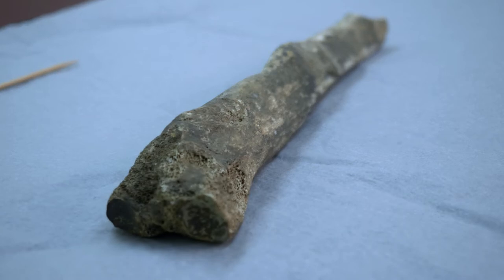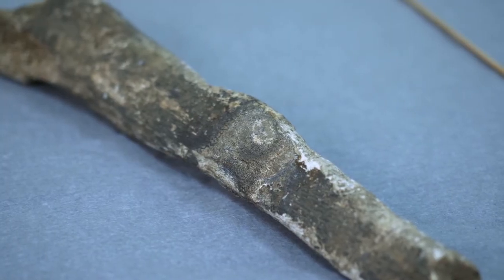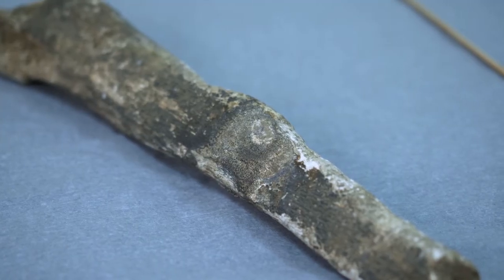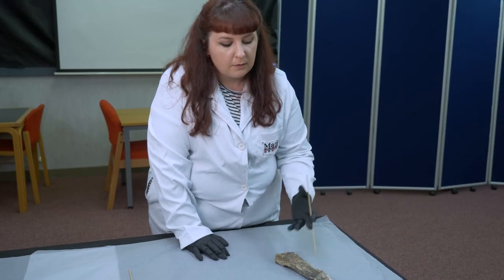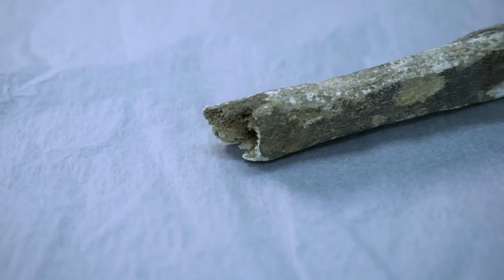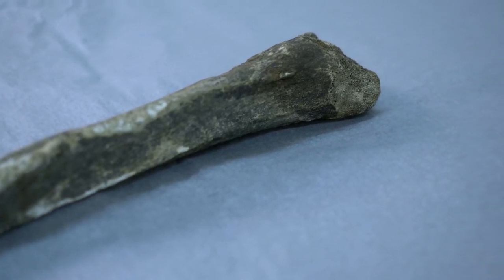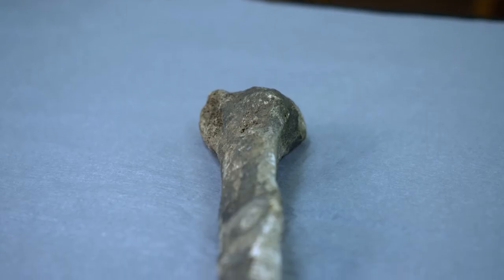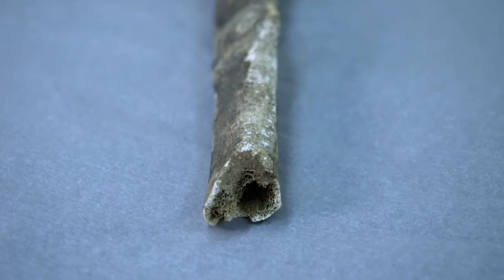Cancer in an early medieval Manx leg bone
A short film about evidence of cancer in a leg bone from c.1,000 years ago.
Dr Marie Weale presents findings relating to bones recently analysed from Rushen Abbey.

This is one of a series of films made on the bones of Rushen Abbey:

This film was made with thanks to Dr Marie Weale, Allison Fox and Manx National Heritage.
It is linked with the launch of Peter Davey’s new book, 'Rushen Abbey, Isle of Man: A hundred years of research and excavation'

Further detailed reports into the archaeology of Rushen Abbey are available